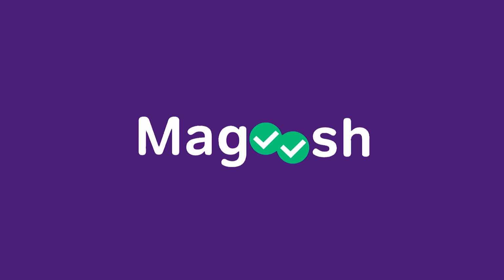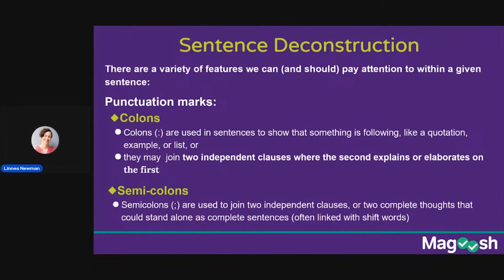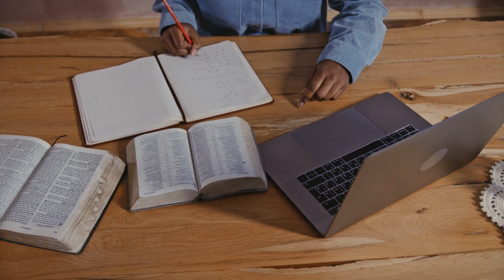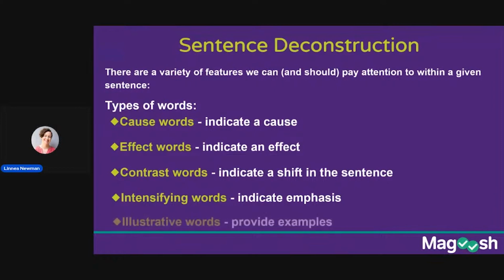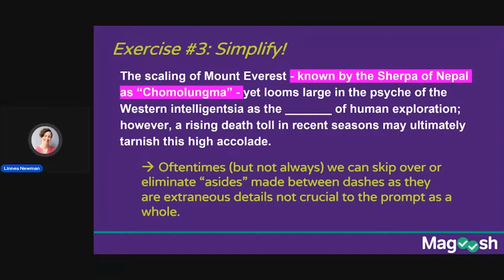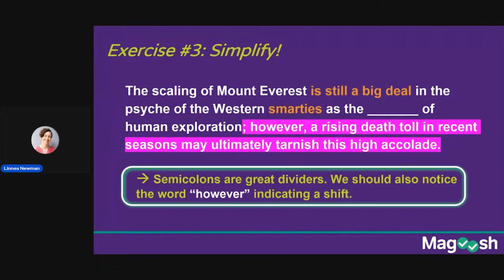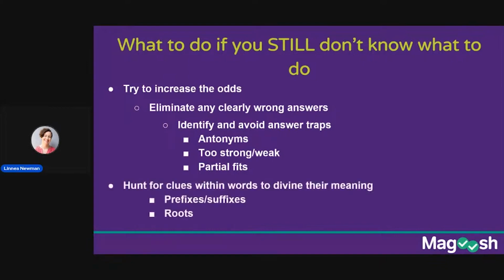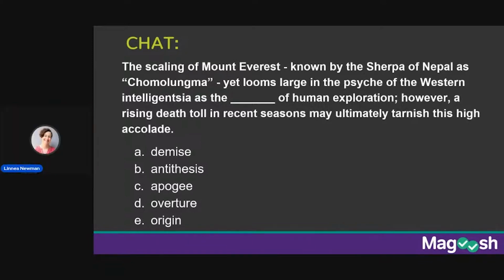GRE Text Completion Challenges Part 2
Here's part 2 of our GRE Text Completion Challenges! In this video, we'll go over what to do if you still aren't sure of the right answer choice as well as sentence deconstruction.

Study for the GRE with us!